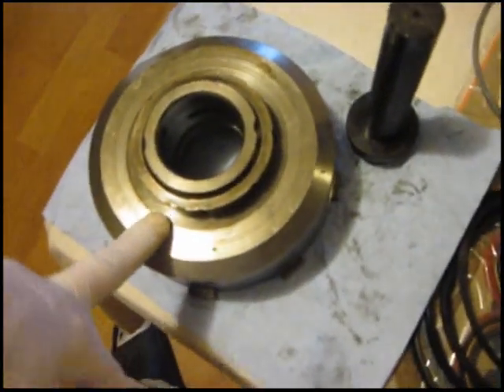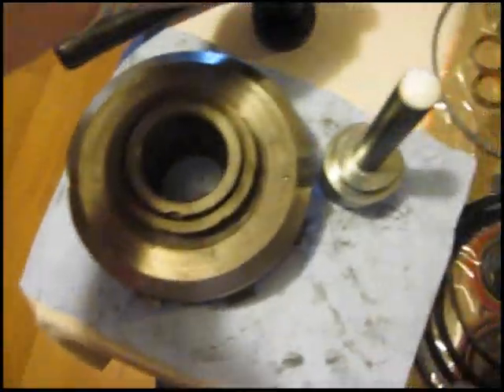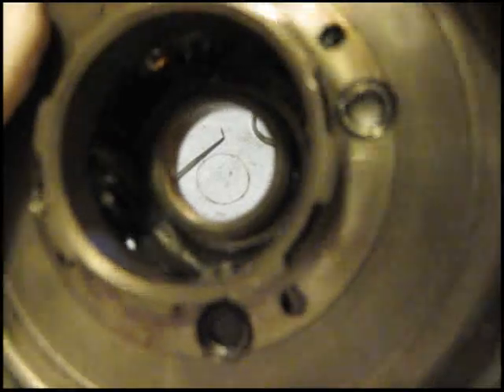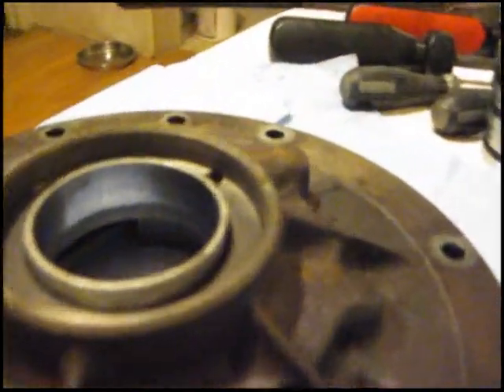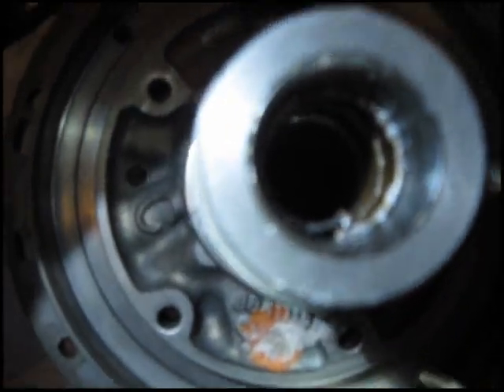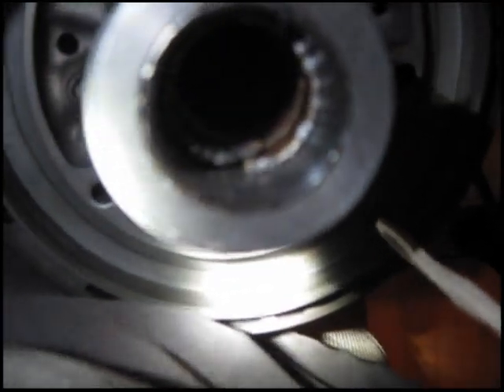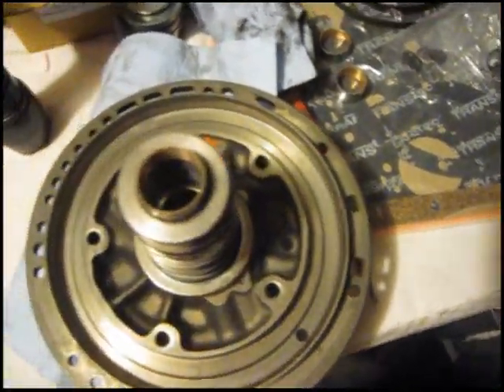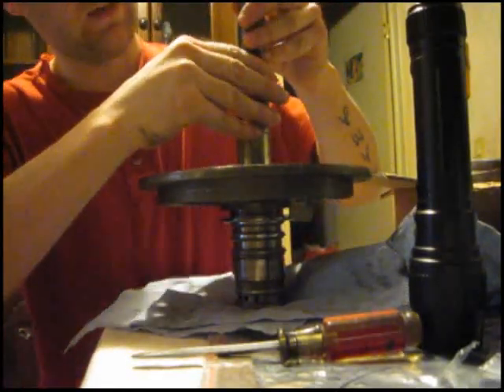350 transmission bushing video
me talking about and replacing a couple transmission bushings on my 350 lock up transmission